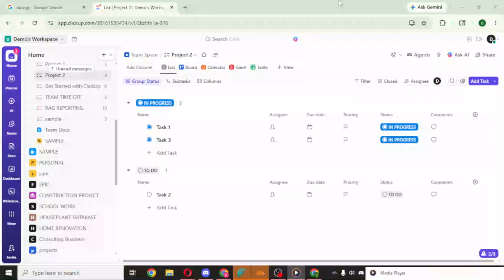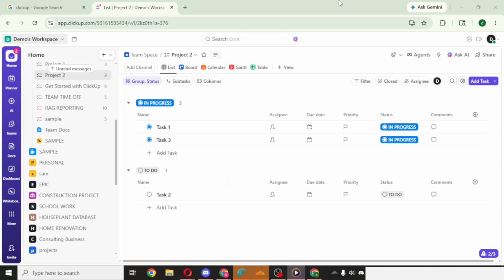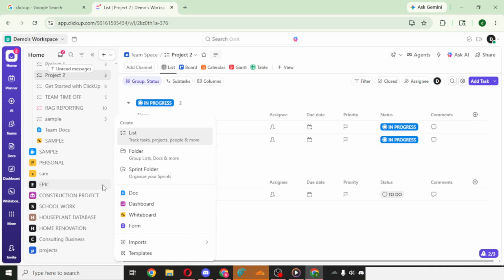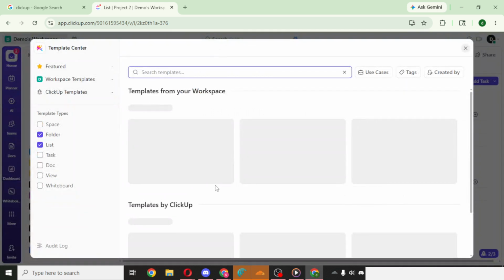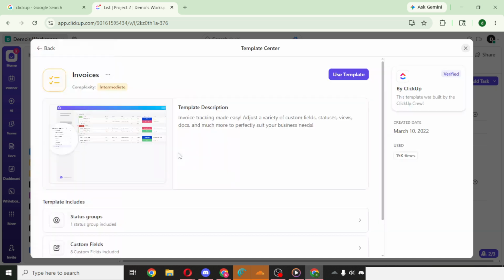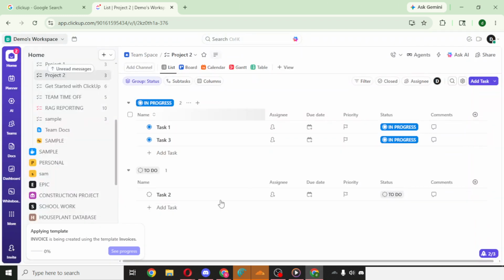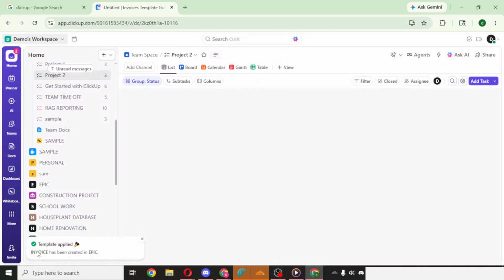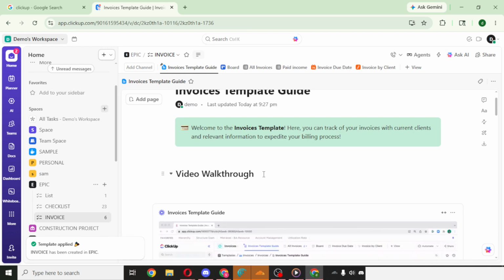How to Create an Invoice in ClickUP (full guide 2026)